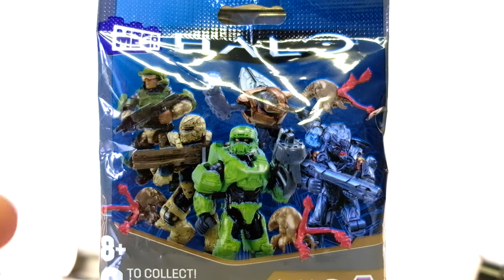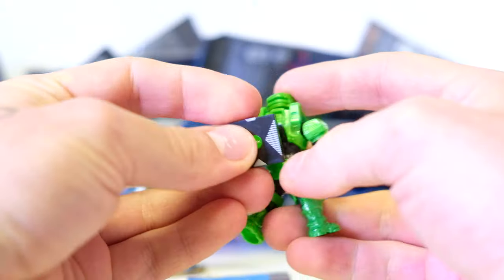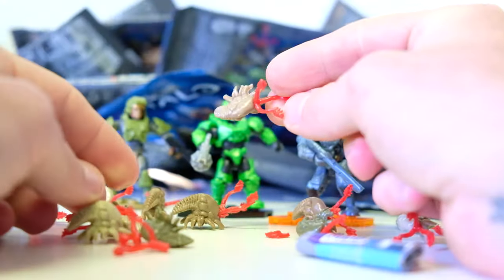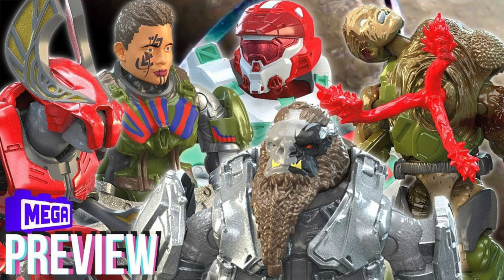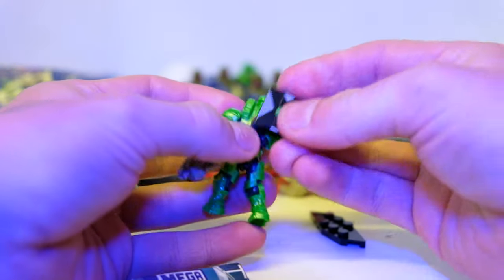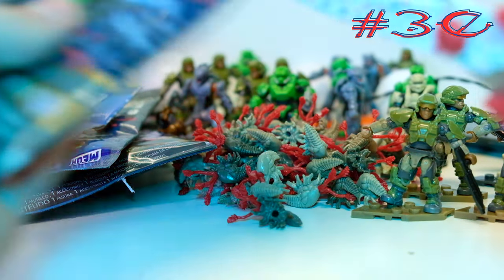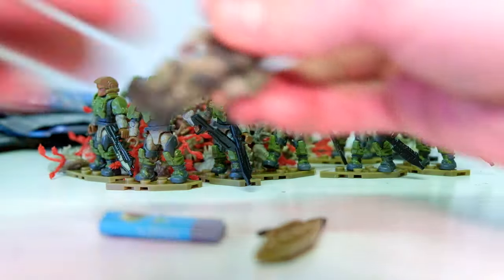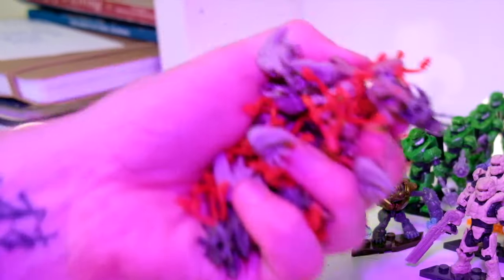Opening 50 Halo Universe S2 Blind Bags! WISH ME LUCK 🍀 - Mega Construx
Halo Universe promises to celebrate all that is epic about Halo past, present and future!

Series 2 comes in strong with a Halo 3 Spartan EOD with Xbox Backpack celebrating the Master Chief Collection and Halo's 20th anniversary, a Halo 3 UNSC Marine, 6 Popcorn Flood Forms in 3 different colors, a Halo 4 Spartan Warrior, Halo 5 Promethean Soldier AND a Halo 3 Covenant Grunt. Which is your favorite?

Series 1 features a Halo Combat Evolved Mk V; Halo 2 Brute Major, UNSC Marine and Ultra grunt; Halo Wars 2 Elite Minor AND a brand new Spartan Aster from Halo Infinite!

Which figure are you most excited to add to your arsenal?